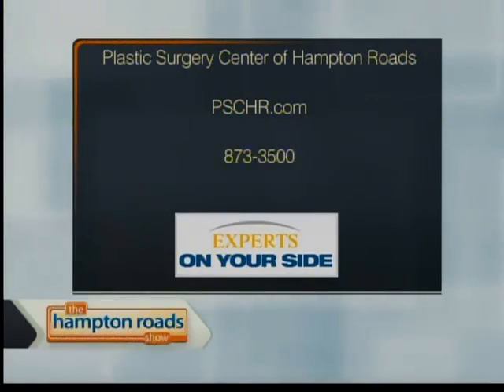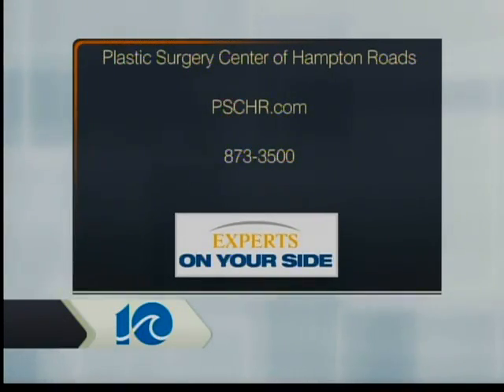Skin care with Plastic Surgery Center of Hampton Roads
Summer is here and its time to take care of your skin. Shari Weniger with Plastic Surgery Center of Hampton Roads joined Chris Reckling to discuss some great skin care ideas on The Hampton Roads Show.